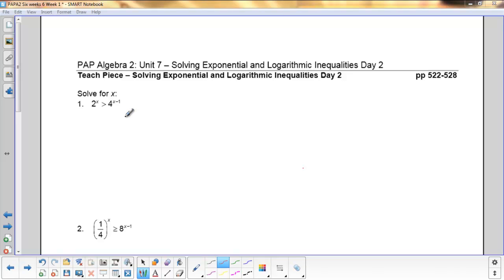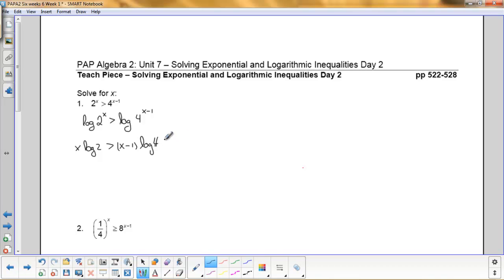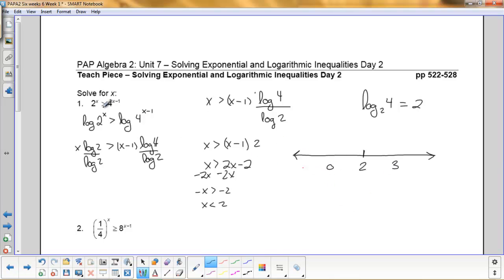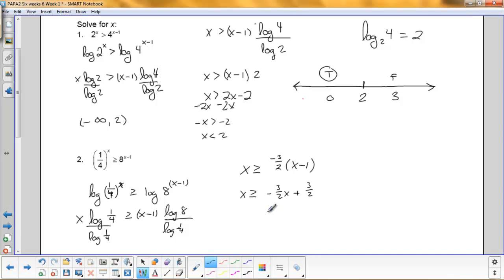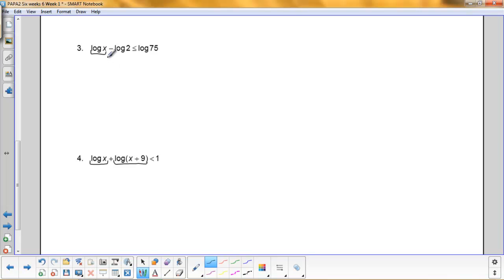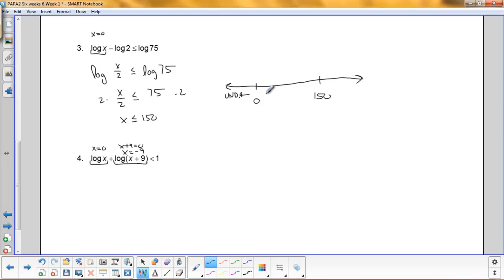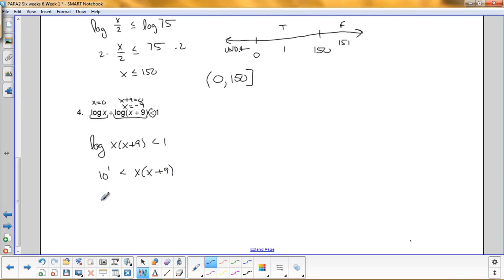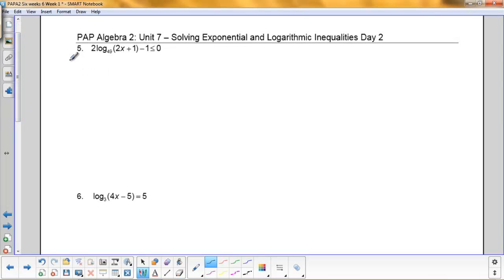Solving Log-Exp Inequalities Day2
Inequalities Day 2